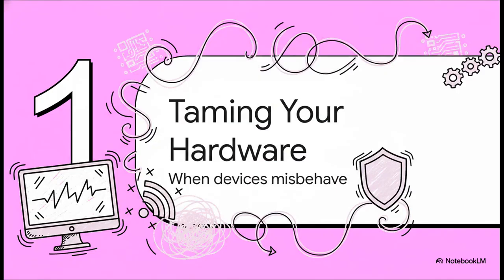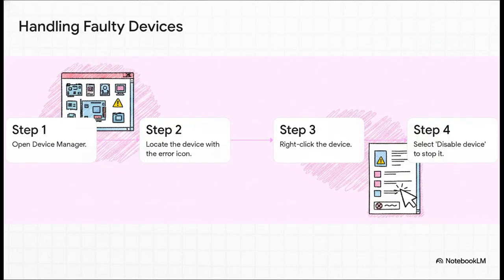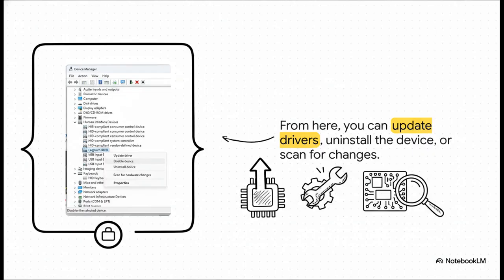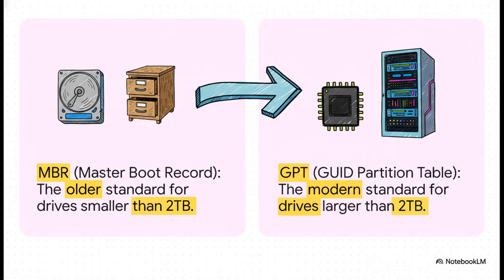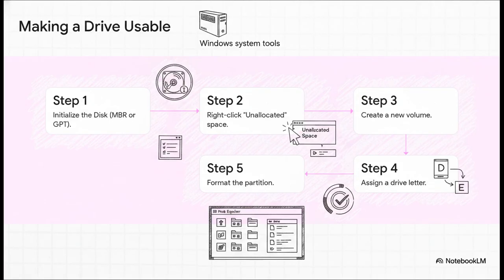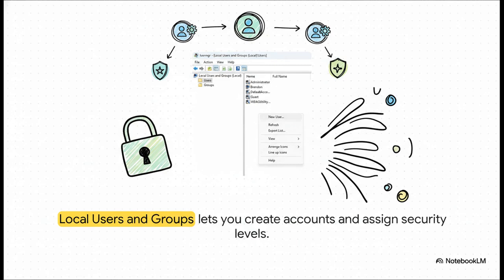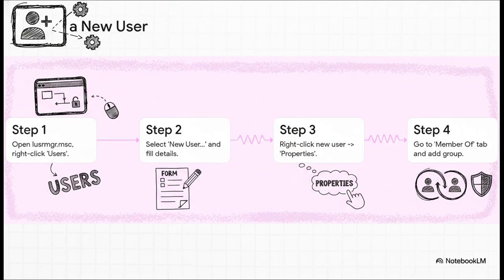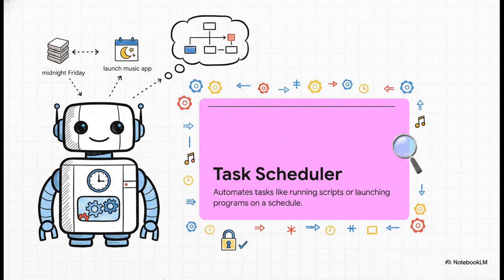Module 14 - Managing Windows & Network Troubleshooting CLI Commands - CompTIA A+ Core 1 & Core 2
In this video, we cover the essential tools and techniques used to install, manage, troubleshoot, and support the Windows operating system for the CompTIA A+ Core 2 exam.

We begin with Windows networking troubleshooting, using command-line tools such as ipconfig, ping, tracert, nslookup, pathping, and netstat to diagnose IP configuration issues, connectivity problems, DNS failures, and port-related concerns.

Next, we explore remote access technologies, including Remote Desktop, Remote Assistance, SSH, WinRM, VPNs, and remote management tools such as RMM and MDM. You’ll learn how technicians securely access and manage systems from a distance.

The module then introduces key performance and troubleshooting tools, including System Information, Event Viewer, Task Manager, Resource Monitor, and Performance Monitor. These tools help technicians analyze system resources, identify bottlenecks, and track long-term performance.

Finally, we cover Windows OS troubleshooting, including the boot process for BIOS and UEFI systems, recovery tools such as Startup Repair and System Restore, driver and update rollbacks, and methods for resolving boot failures, performance problems, application crashes, and Blue Screen of Death (BSOD) errors.

This module provides the practical Windows support skills needed for the A+ Core 2 exam and real-world IT technician roles.